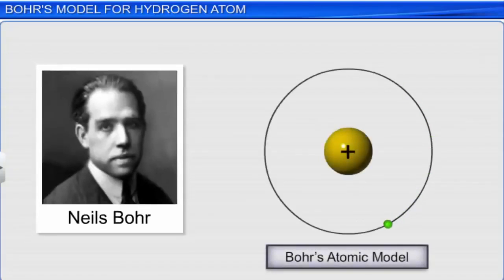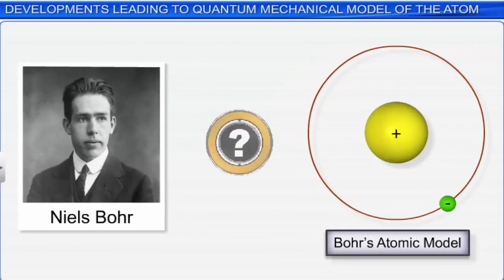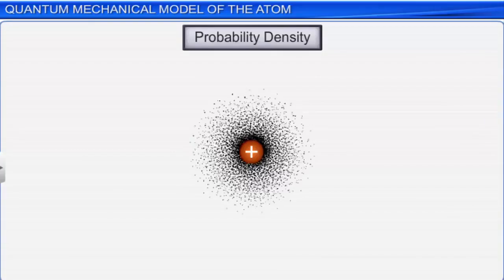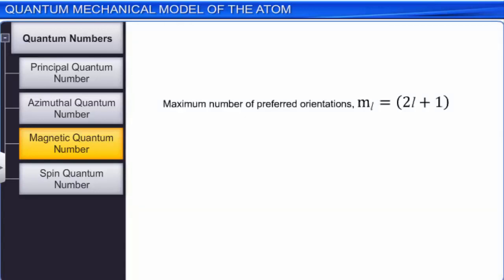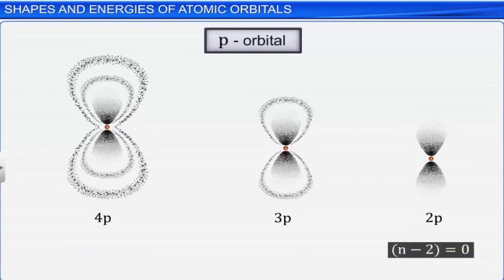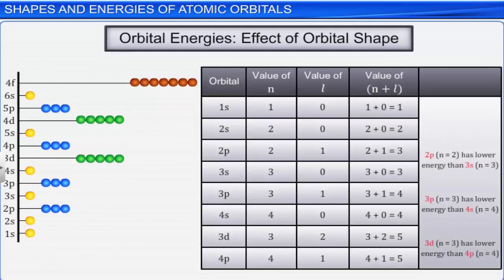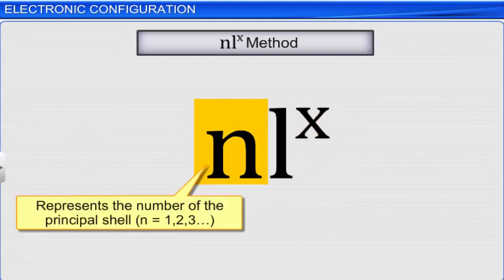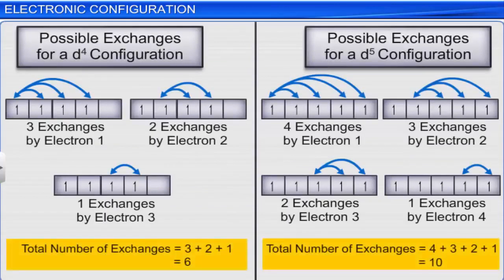CBSE Class 11 Chemistry 2 Structure of Atom Part 2 Full Chapter NCERT Animation JEE NEE